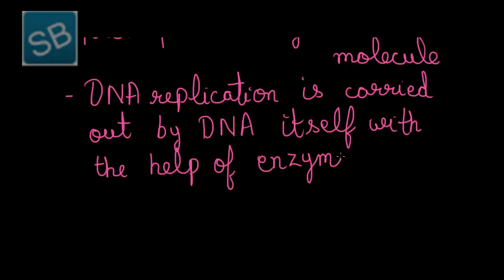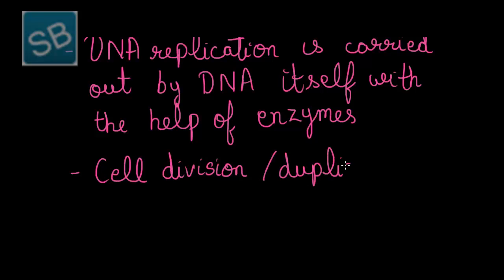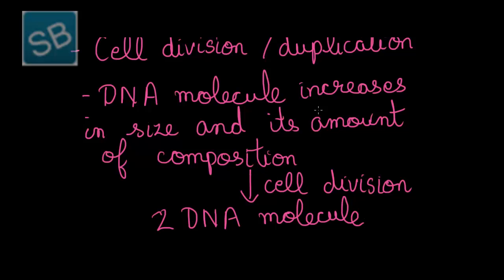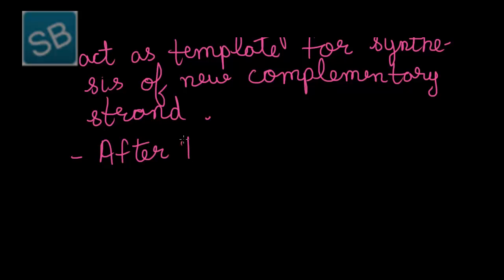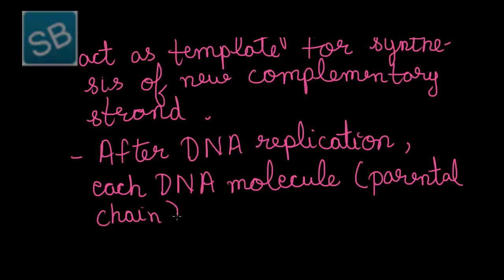4 Replication of DNA